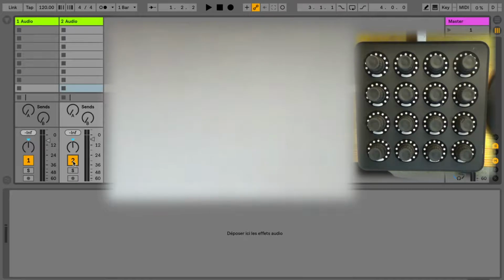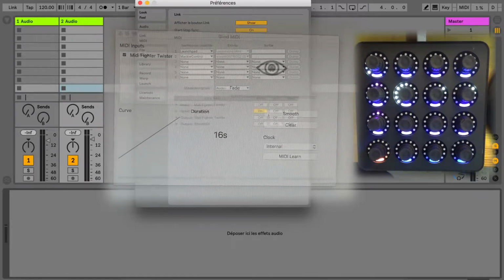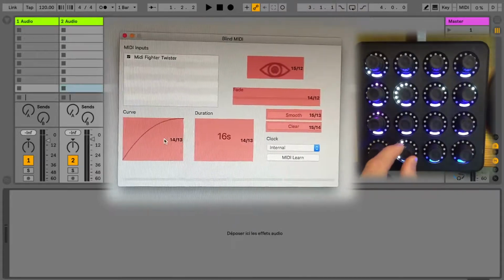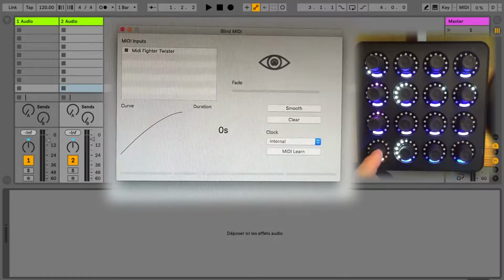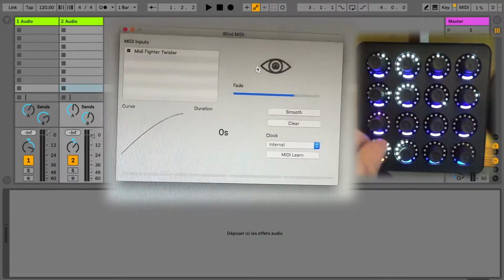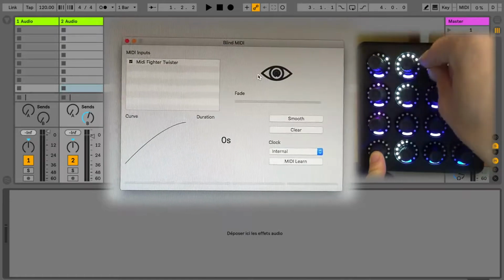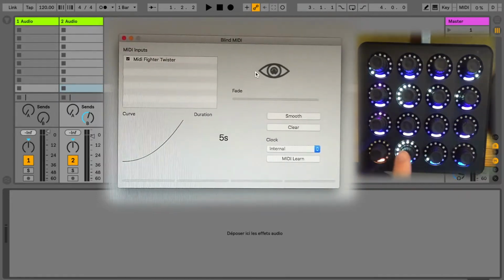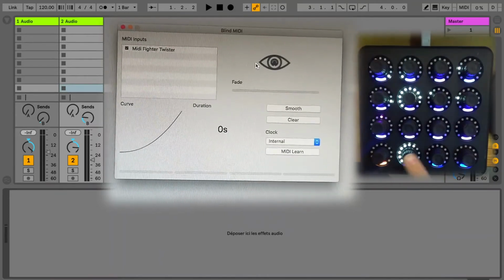Blind Midi Demo